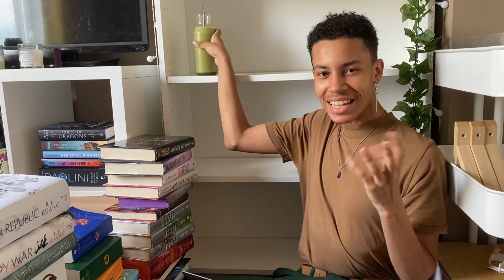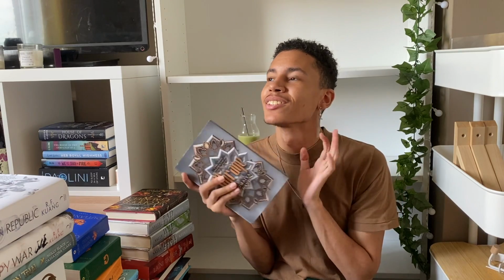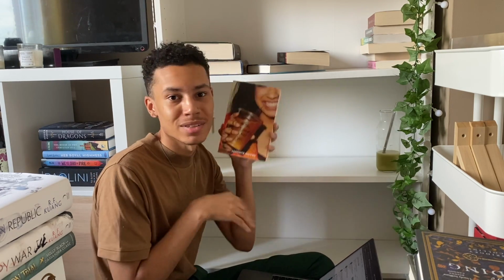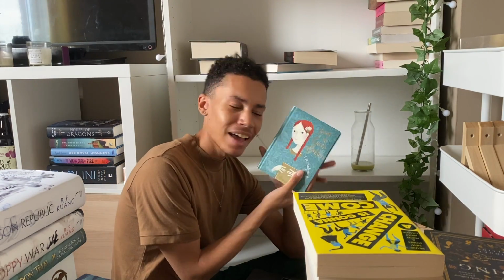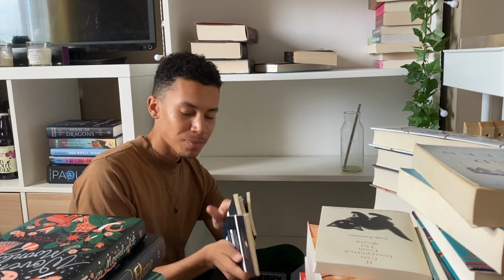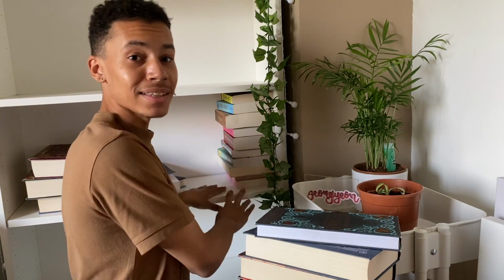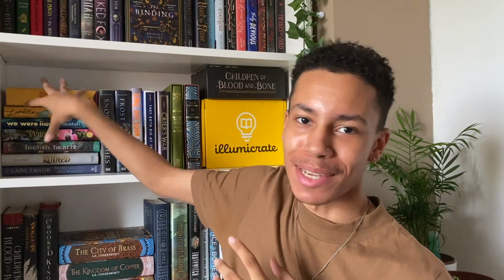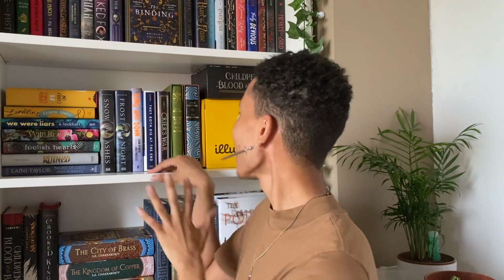and that's on ✨ bookshelf organisation ✨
Hello friends! Today, we finally beat the procrastination monster and organize my bookshelves -- I'm super happy with how they turned out and I hope you enjoy me ranting about books & bookish collections I'd like to complete!

With love,
Joel ☀️
Prince of Stories & Scion of the Sun

🛒 amazon wishlist